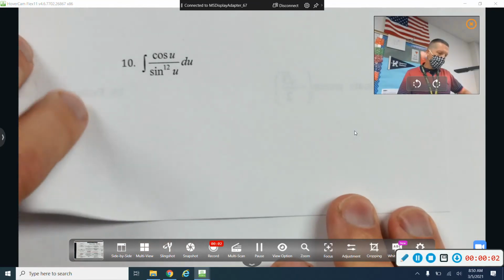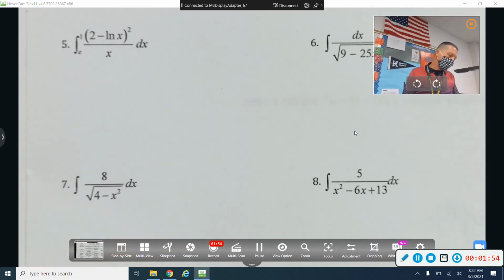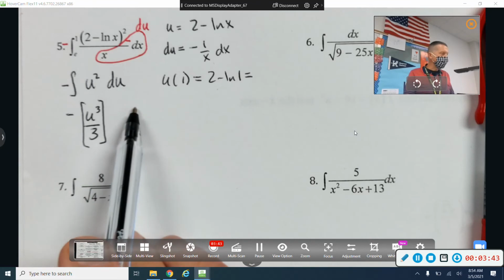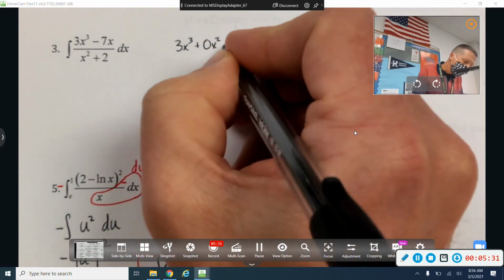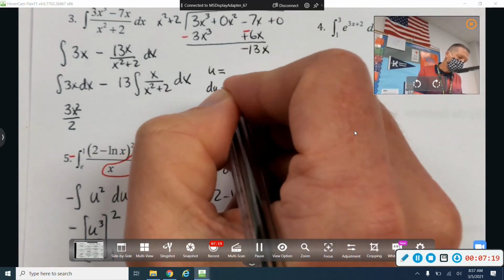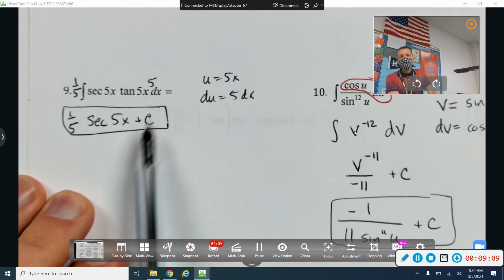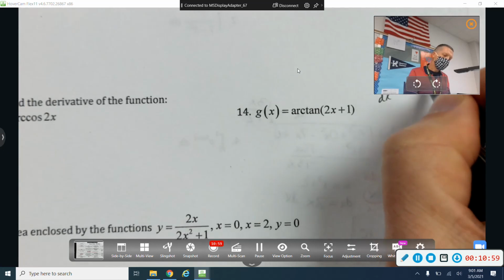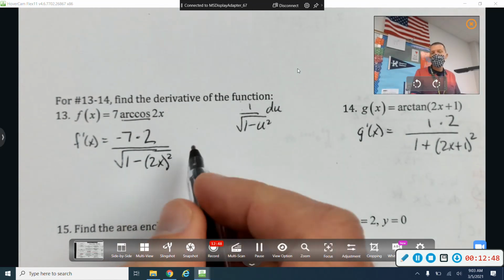Review Solutions 10,5,3,9,14,13